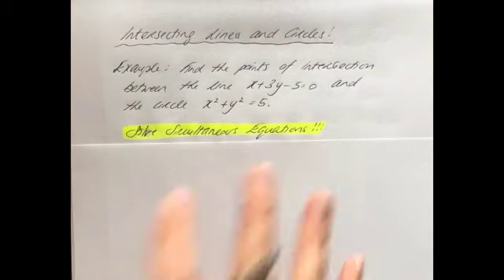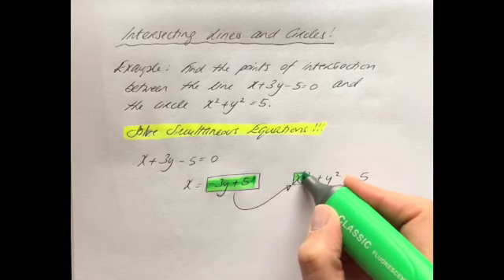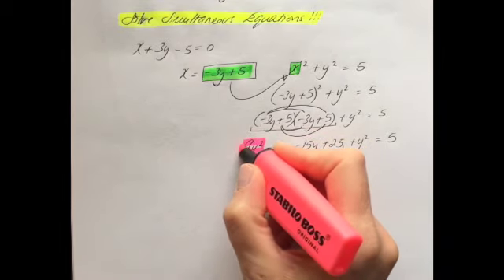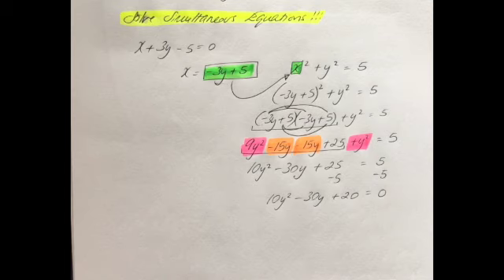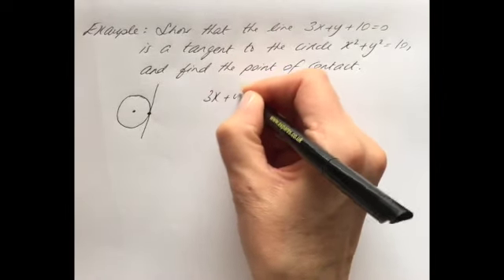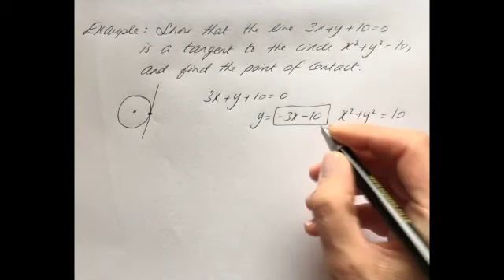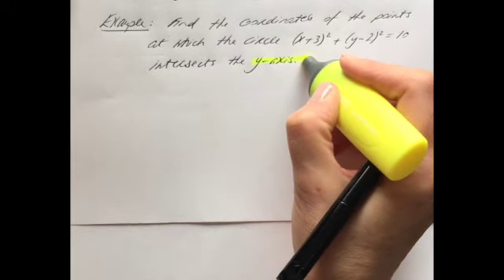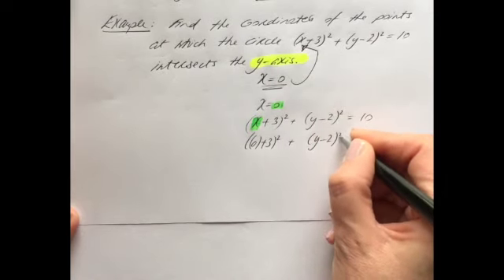Intersecting Lines & Circles LC OL / HL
This video explains how to find points of intersections between lines and circles; how to show a line is a tangent to a circle and how to find where the circle cuts the x and y axes. Key concepts at Leaving Cert Ordinary and Higher Level.